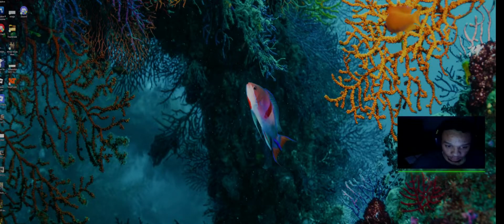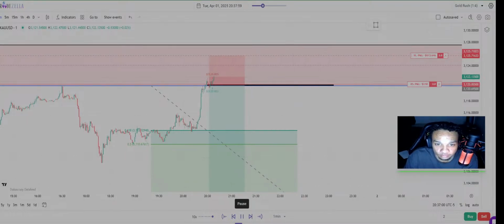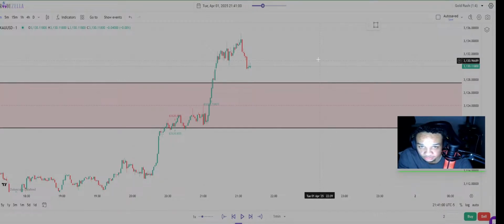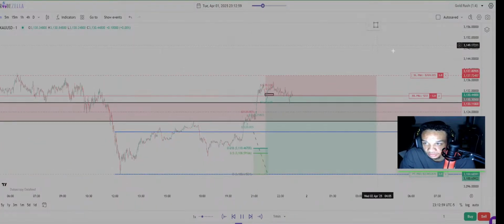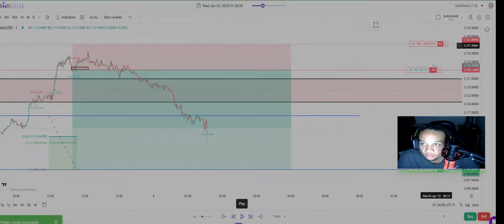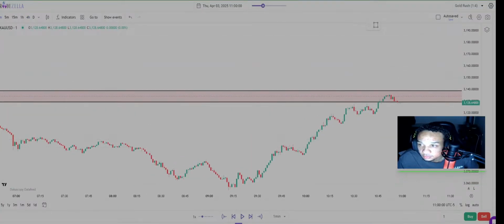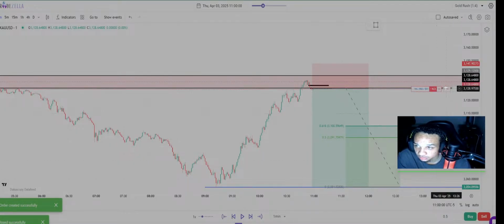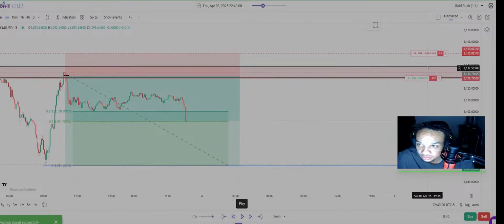Back testing on XAU/USD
Today we are going to just be backtesting . XAUUSD and adjusting the playbook .. Ill do this on Live to demonstrate how I think when journaling and making a strat.

this break down video I will be updating slightly with some optimization that was made in the model.